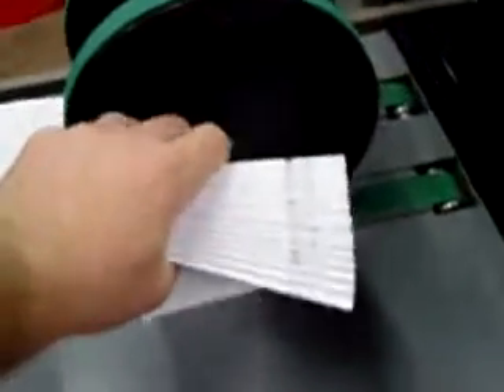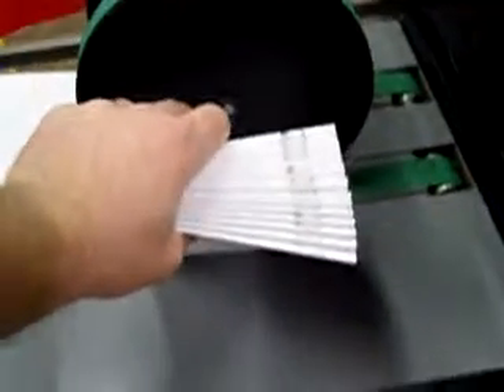DUPLO 1060 4000 COLLATOR BOOKLETMAKER TEST RUN CD BOOKLETS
VIDEO BY LCE Graphics
This video is part of our service and inspection program. After the collator system is serviced and inspected and the feed belts and other components are installed, the system is tested in 12 scenarios. Every test is documented with digital video.
Duplo 4000 System with DBM400 and DBM400T Bookletmaking system.